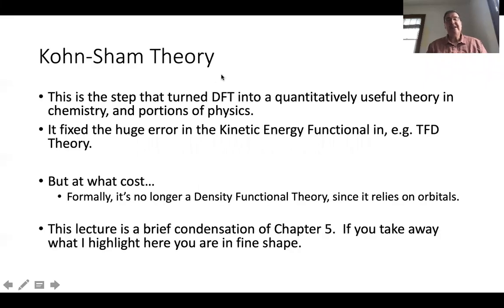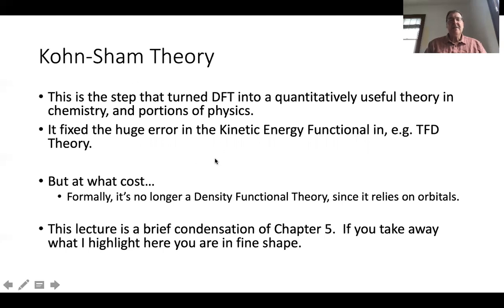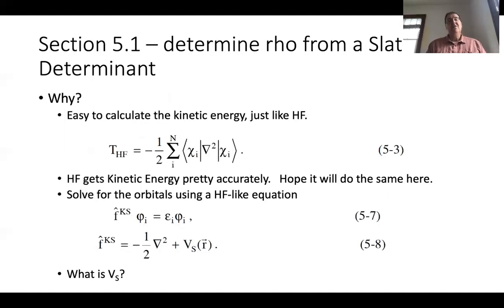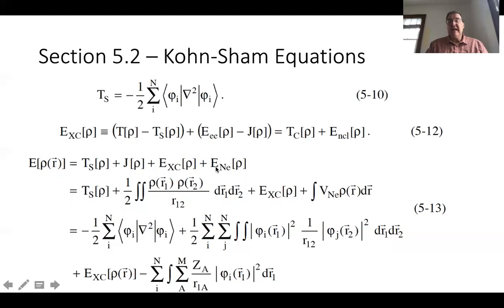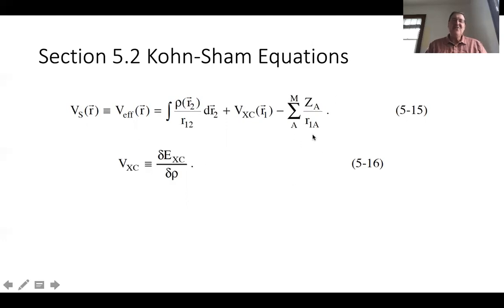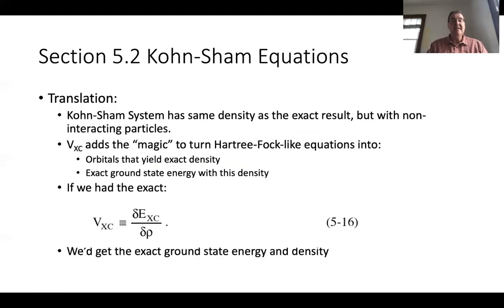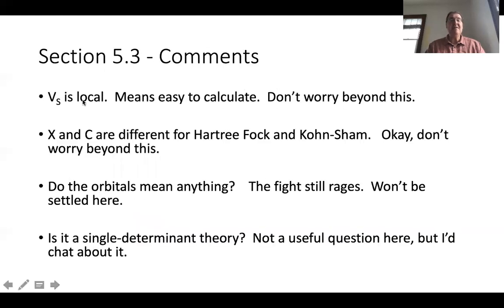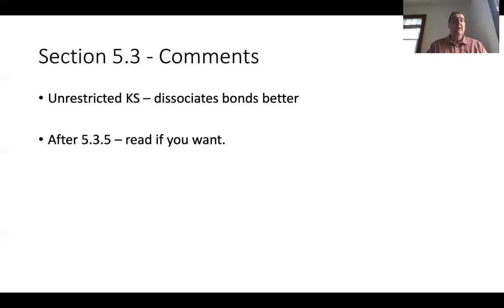Week 3: Kohn Sham Theory